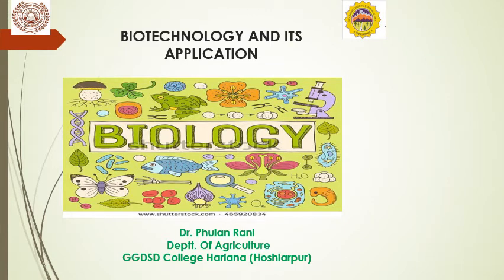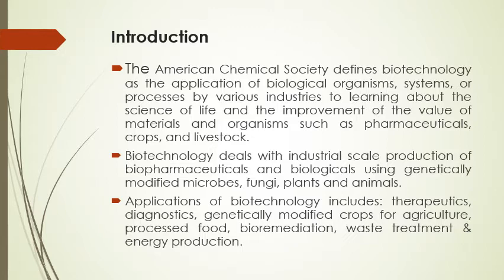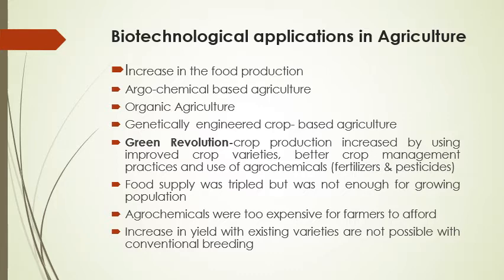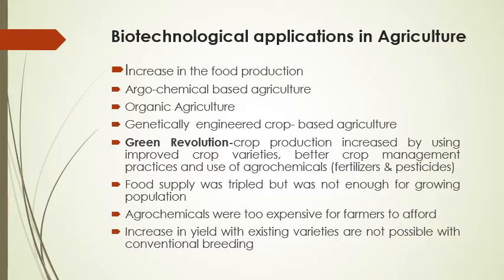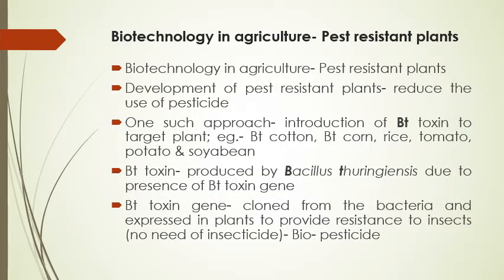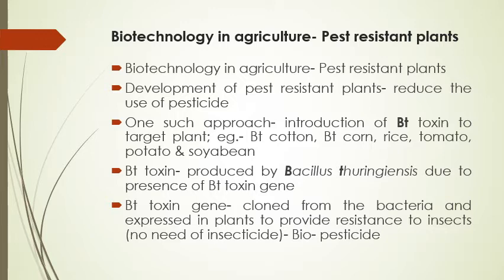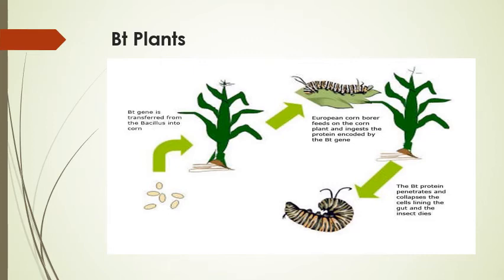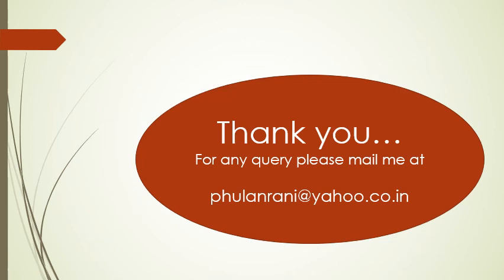lecture XII std Biology unit 4